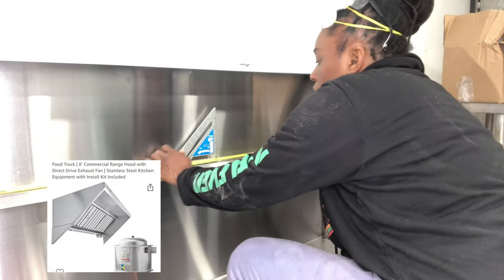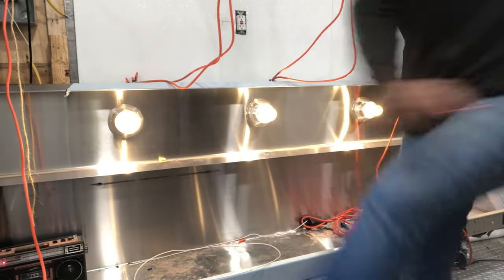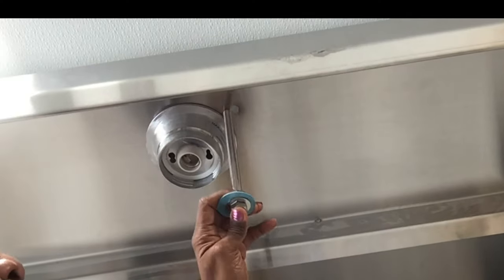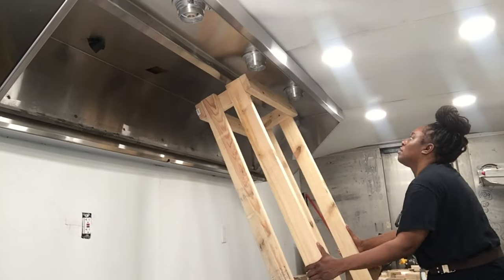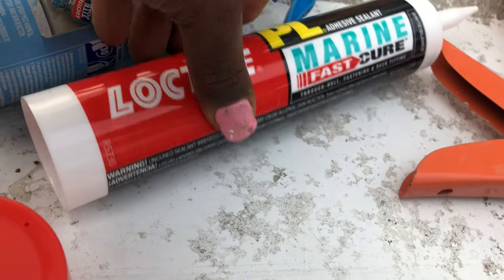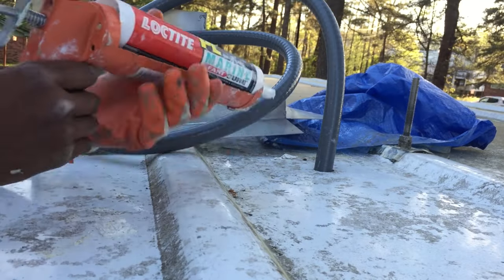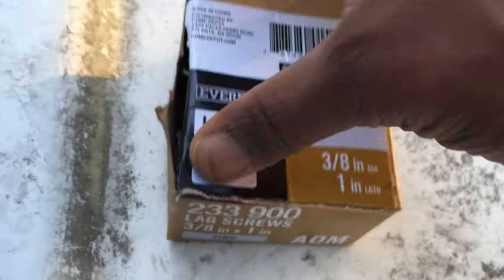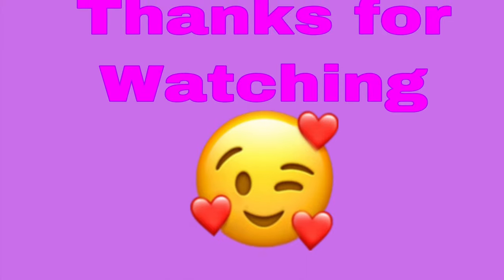FoodTruck Hood Vent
Installing a hood vent with lights on a FoodTruck!

Hi everybody! I am planning to open my own takeout spot! But first I will start by converting my recently purchased FedEx truck into a FoodTruck!
     As a thank you to all of my subscribers & followers, I will have “Free Wing Fridays” for limited time for the grand opening promotion! I will give out free samples of wings to all my subscribers on YouTube & Instagram, when you visit the food truck here in Atlanta.
Every single person that contributes on cash app before grand opening day, will be honored & acknowledged on grand opening day by posting all of your Instagram names on the side of the food truck.

Atlanta Race Park for street racers! I have a business plan to create a race park for Atlanta street racers, there will be a multi lane drag racing strip as well as designated spaces for doing donuts, there will be bleachers & a jumbo tran, so everyone will see you making smoke! There will be VIP skyboxes, a swimming pool, night club & last but definitely not least, a food Truck park with commissary kitchen! This will make Atlanta streets safer & provide jobs, & entrepreneurship opportunities for a slew of vendors.